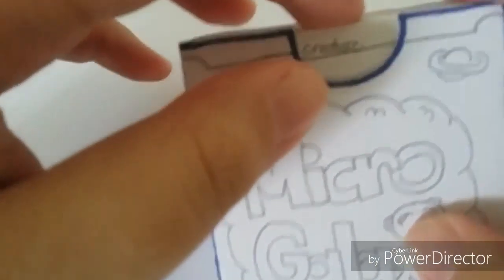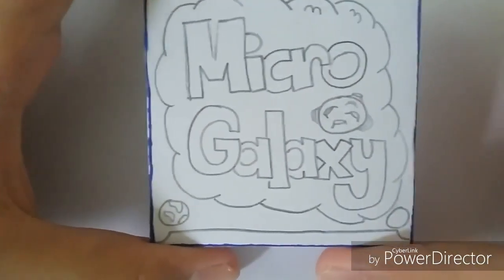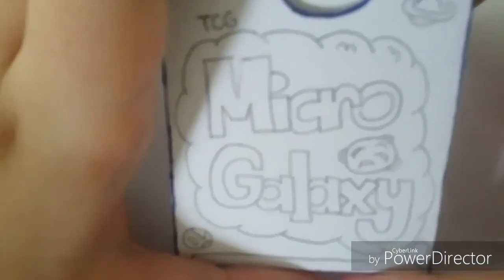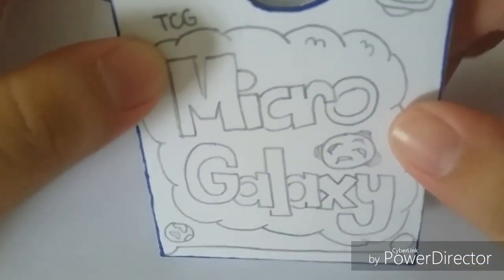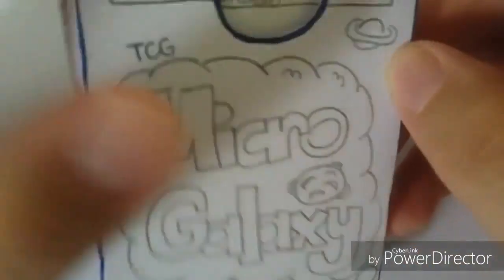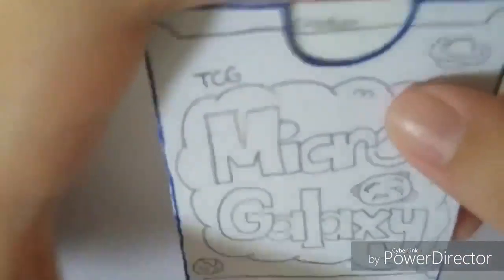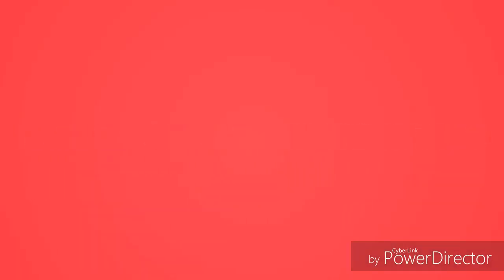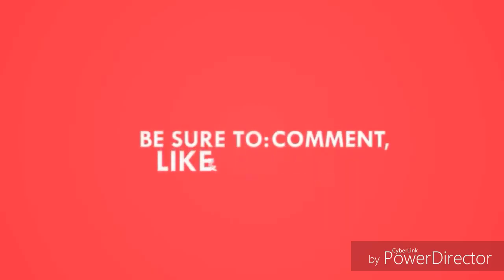New TCG? Update Video!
Hey everyone got some stuff that you guys might want to see (literally) enjoy
             Tobu-Life
*The intro and outro was not made by me*